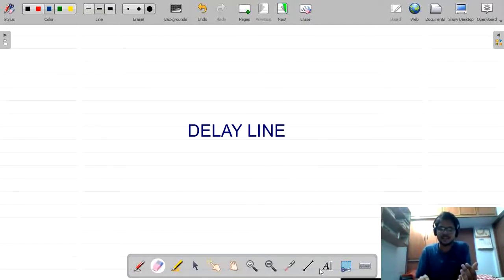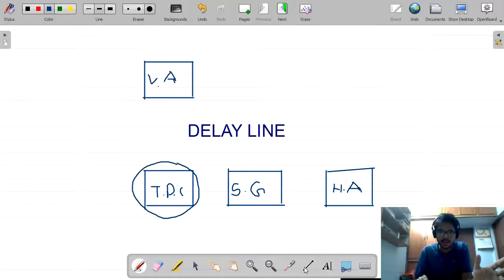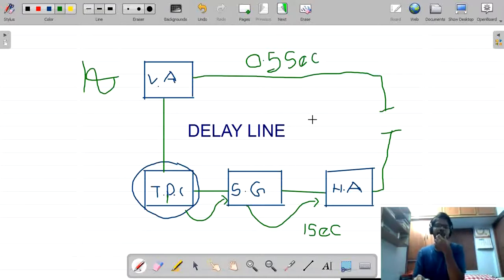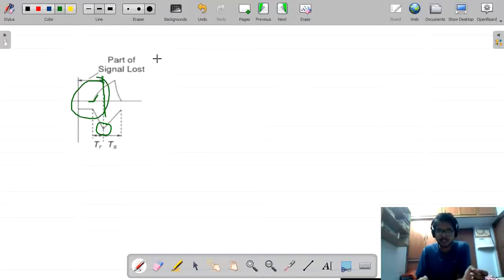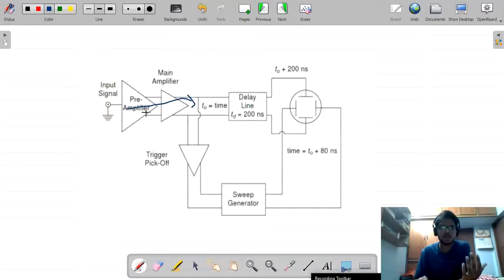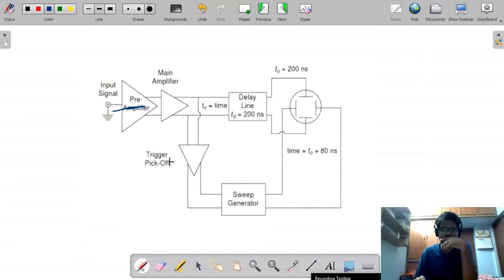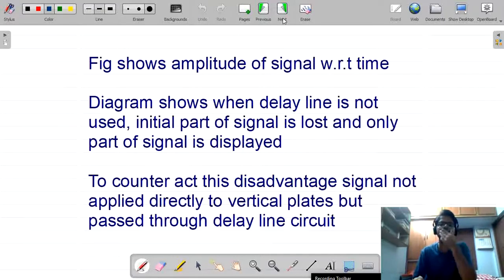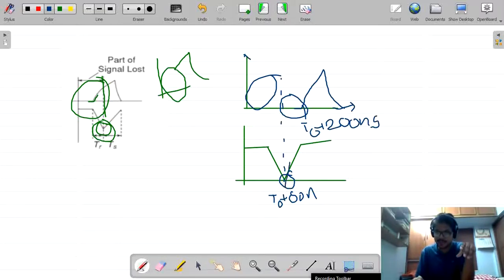DELAY LINE IN CRO||(ELECTRONIC MEASUREMENTAND INSTRUMENTATION)